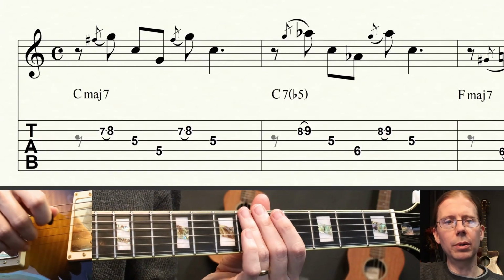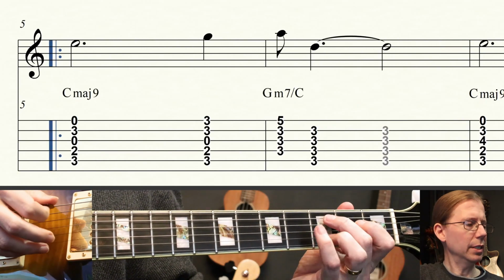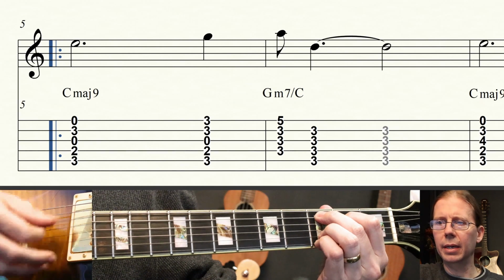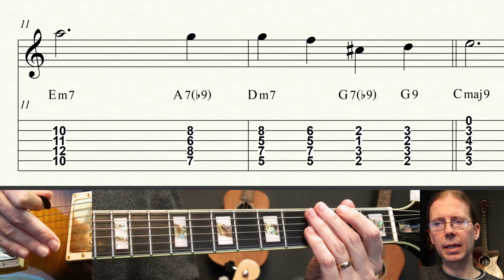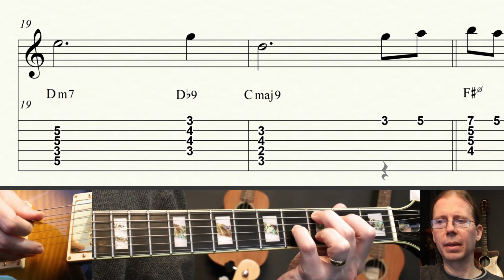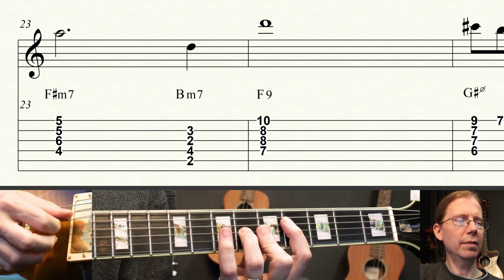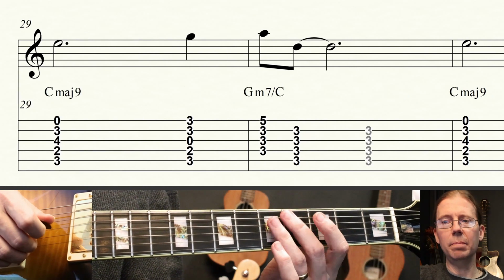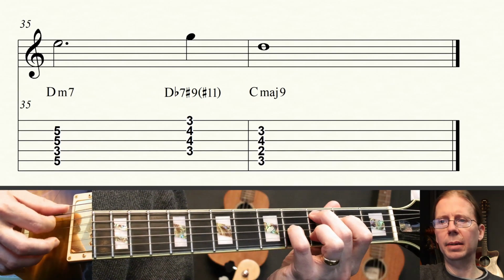Dreamsville – Chord Melody on Guitar